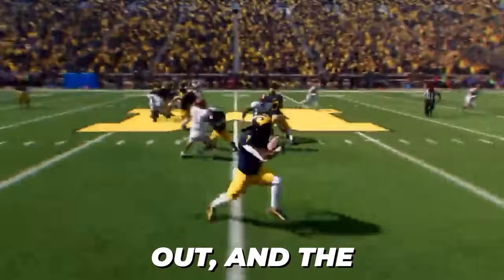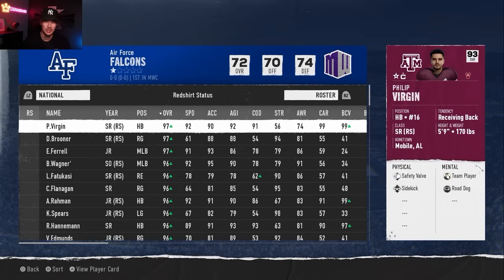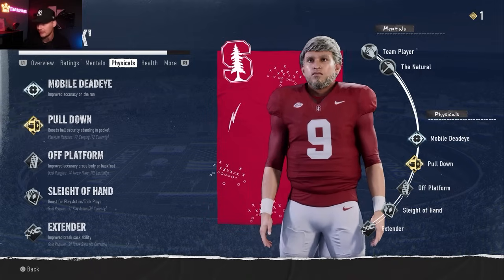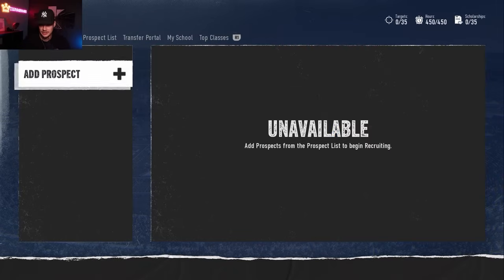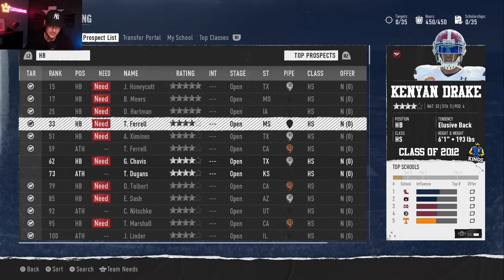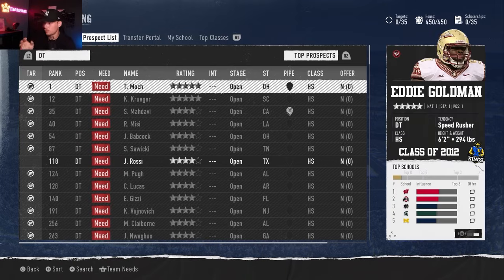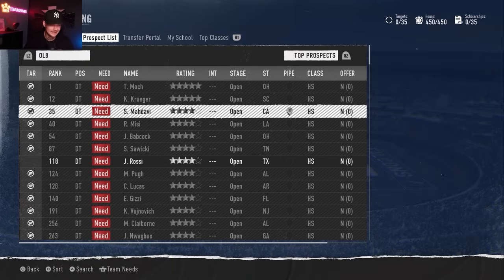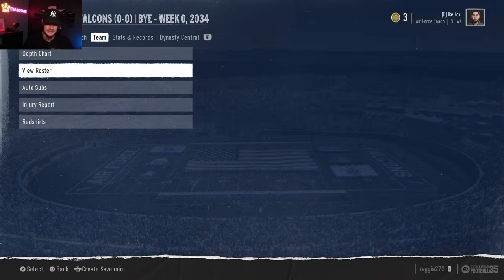I Reset College Football To 2013 and Re-Simulated HISTORY (College Football 25)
I will create the top 24 recruits from the real-life recruiting class of that  season, and then we will track the recruiting process to see where each one ends up. This recruiting is the lifeblood that will create the new college football powers, and we will see who will rise to the top and create new dynasties that will reshape the college football world.